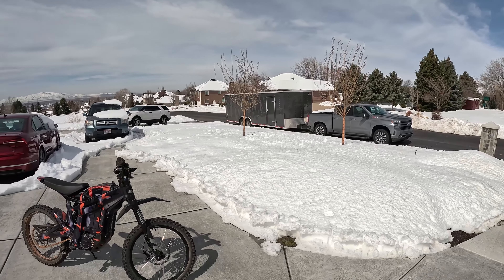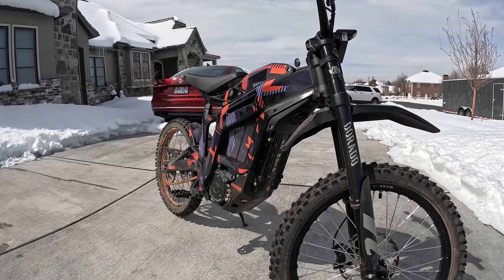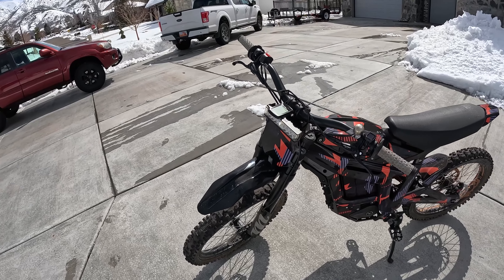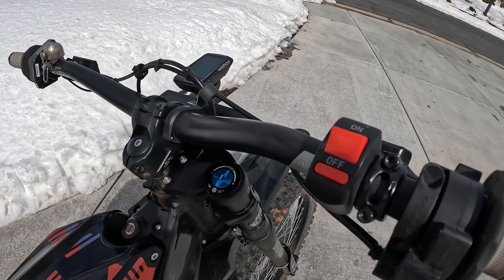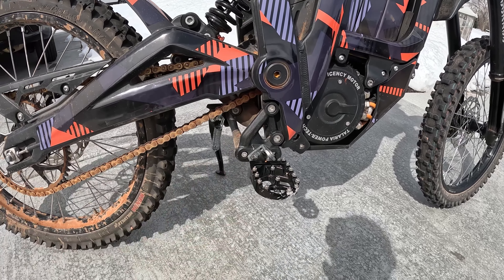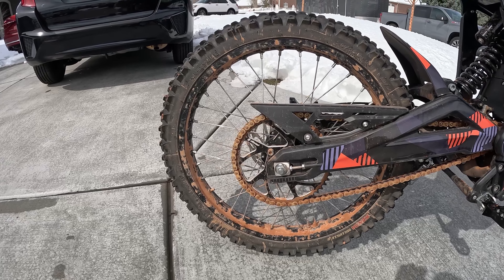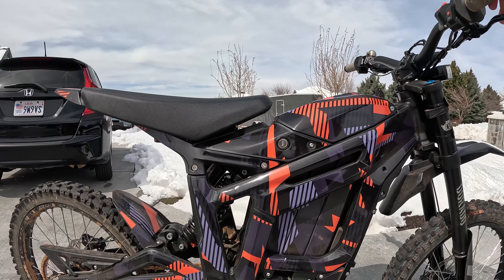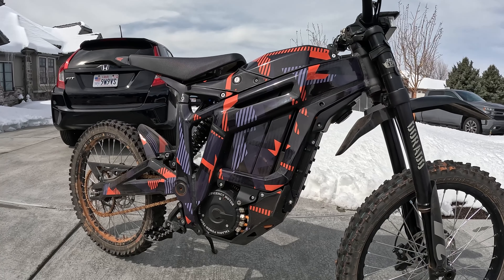Talaria Sting Upgrades After 1800 Miles!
Here are links to all the parts I talk about in the video.

Head Light Switch: Switch

Upgraded Pegs: Please watch video before buying these!

Gritshift Peg Support Brace

Upgraded rear tire: (Fits oem 19" wheels)

Grit Shift Billet Linkage

Upgraded Grips

Lances Talaria sting MX3 Build:
Peg Bracket
Peg Brace

Alex's Talaria Sting MX3 Build